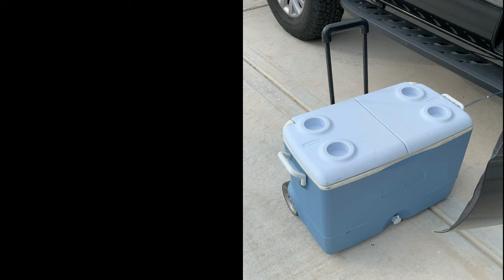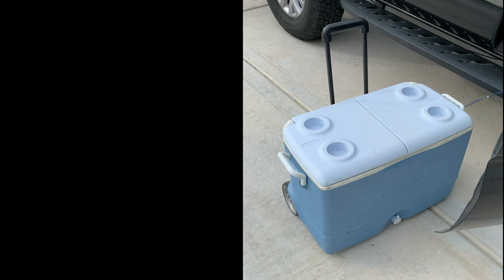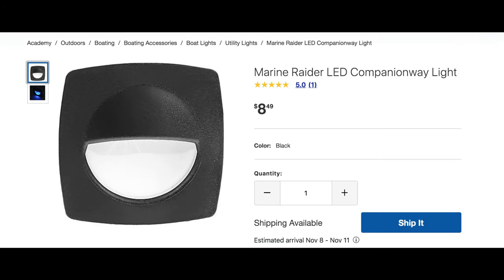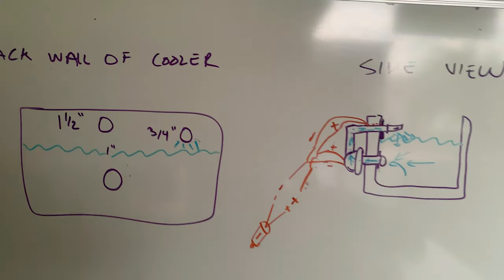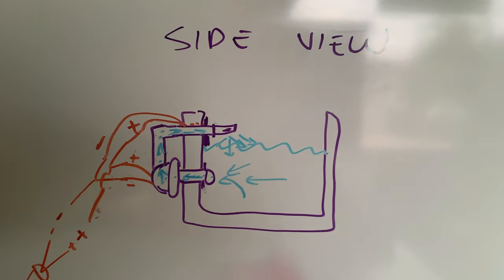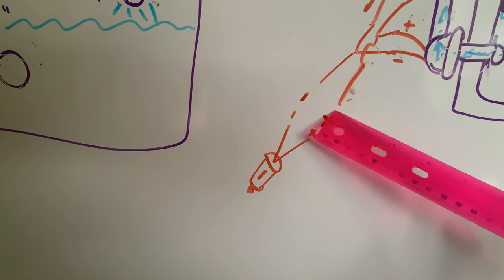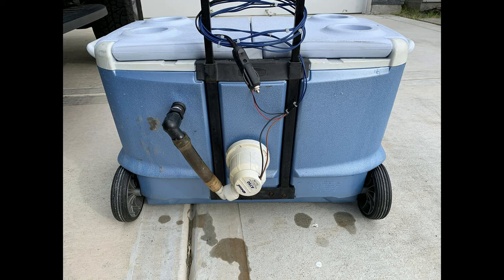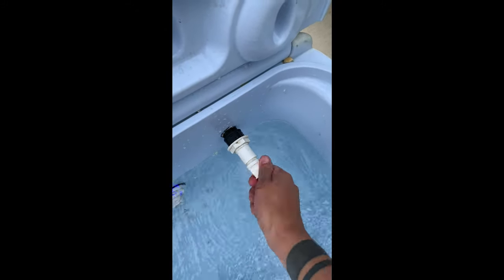DIY Livewell Cooler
Do it yourself 12 v cooler livewell.